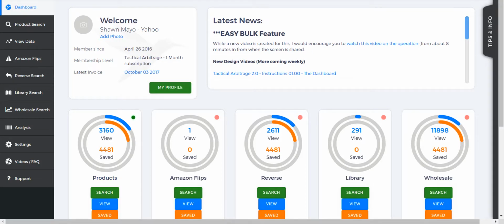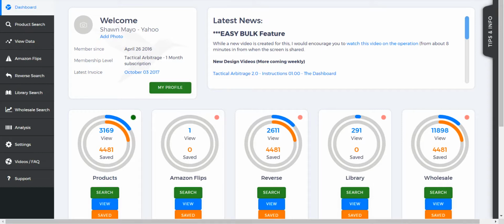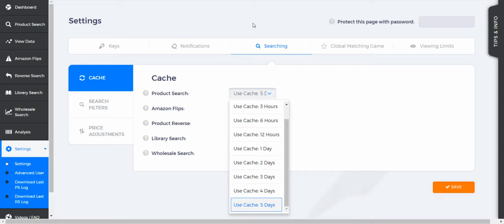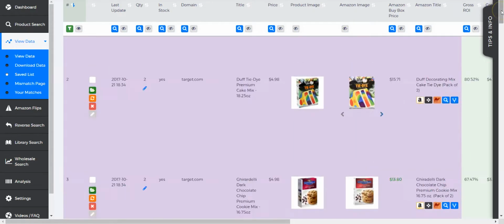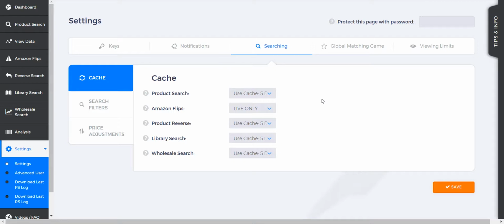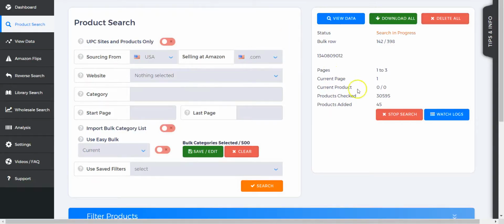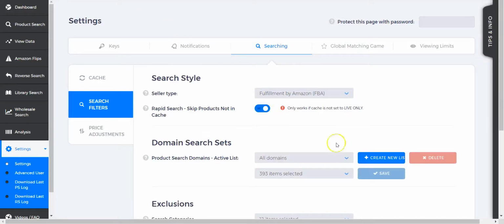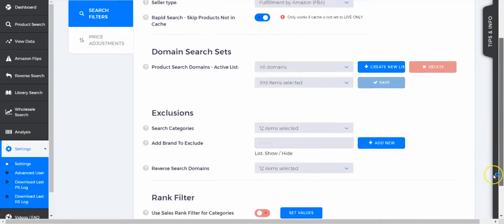TA Tactical Arbitrage 2.0 Speeding up Your Searching W/Shawn Mayo for Amazon FBA Online Sourcing OA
In this video, I walk you through all my ideas for speeding up your tactical arbitrage searches!